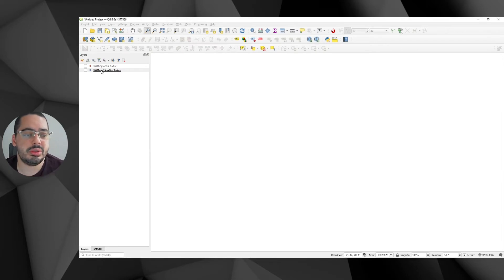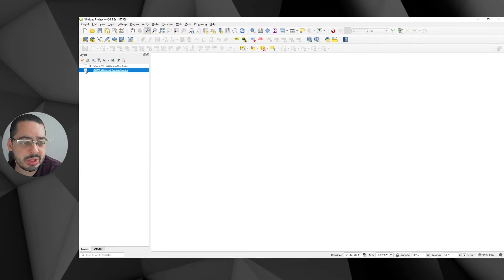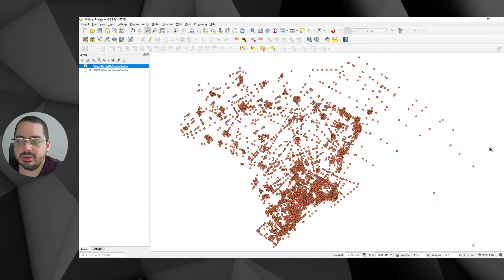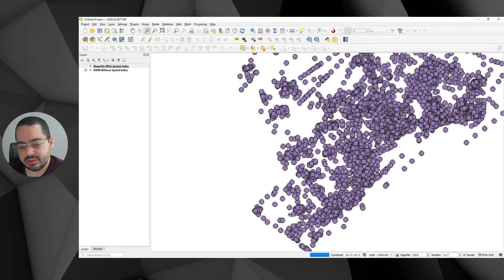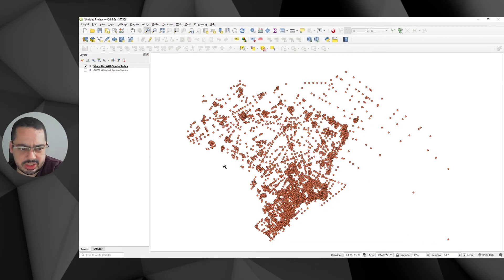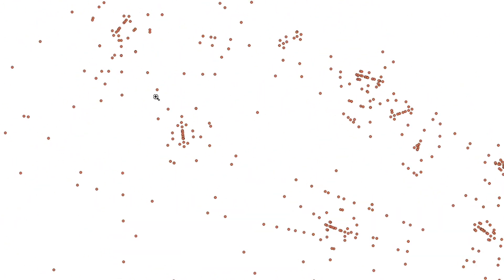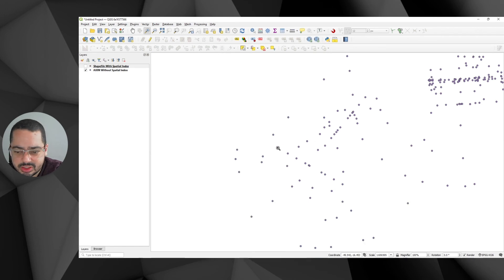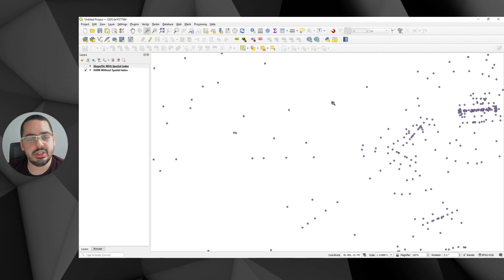AIXM and Spatial Index, need speed?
This time I talk about Spatial Indexes and why native use of AIXM XML is not really fast for visualization so although doable it all depends on what the end goal.

AIXM data was downloaded from online data portal

Remember to go follow Managed - AIS to keep posted when new events like webinar and training are happening